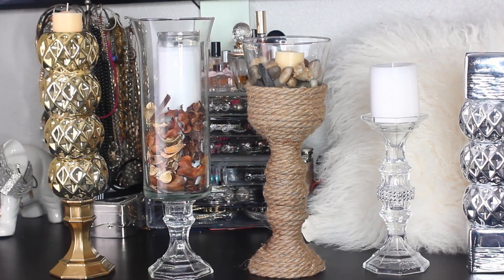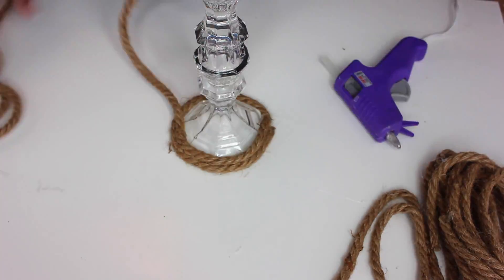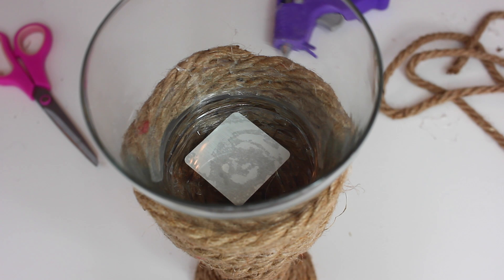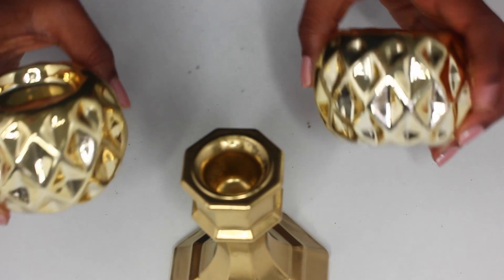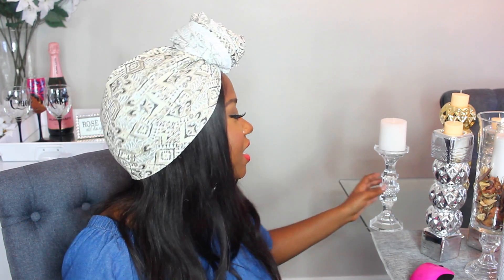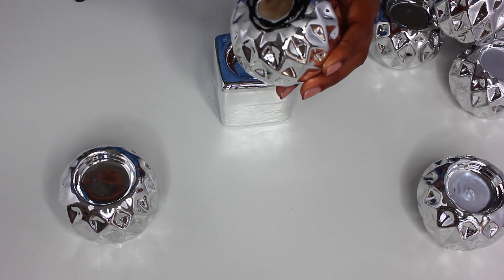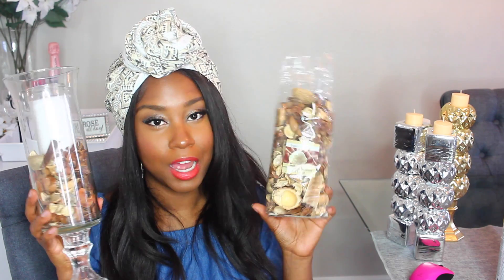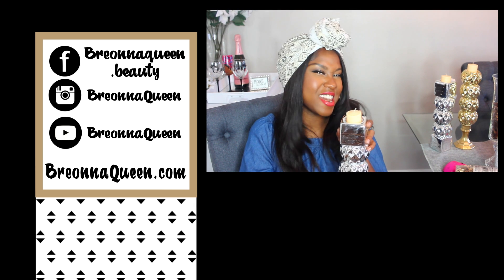DIY candle holder dollar tree | Dollar tree candle holder Ideas | Easy DIY candle holders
I get so many views on my dollar tree inspired videos AND I go to the dollar tree a lot... a whole lot! So I'm going to show yall 5 different ways to upgrade your candle holder game with supplies from the dollar tree!

→ Be sure to Pin this video on your Pinterest board so you can go back and reference when you need it!

♥♥ Want to start or grow your YouTube channel? Grab my FREE video series all about gaining the confidence to create profitable videos on YouTube

Items used:
- 4" Candlestick Holder
- Round Glass Tealight Candleholders with Metallic Finish
- twine rope
- Glass Cylinder Vases with Flared Rims, 9-in
- Rust-Oleum 245221 Universal All Surface Spray Paint, 11 oz, Metallic Pure Gold

♥ How do I keep my skin glowing? I use the Vita goods spin brush!

♥ Products Can Be Expensive! A great way I save money is using cashback apps! These apps are free for you to use + we both make money!) ♥
→ Ibotta: Get money back for shopping by using the Ibotta app (I've received over $200 back using ibotta!)
→ Ebates: If you are not using ebates, you clearly don't like saving money! I never go online shopping without checking ebates first! I’ve downloaded the ebates app on my computer and I’ve saved so much!
→ Dosh: Get money back for eating out at restaurants and more! Download the dosh app, link your card and that's it!